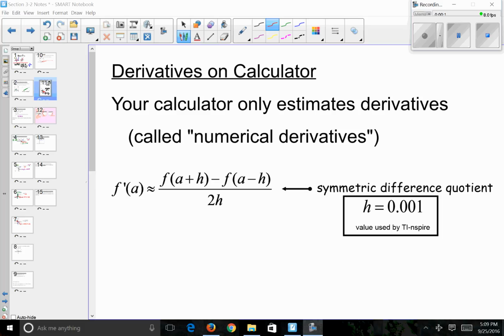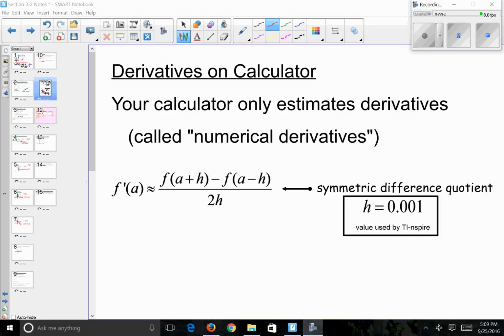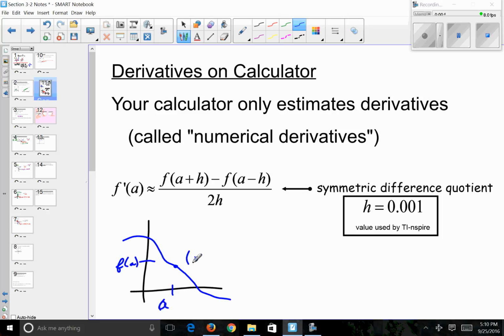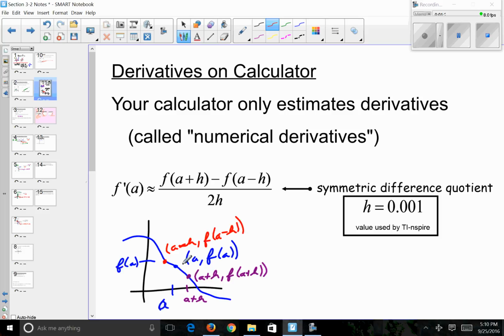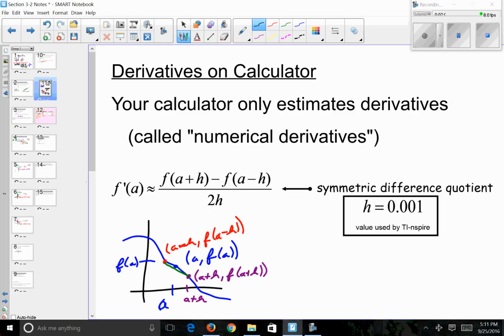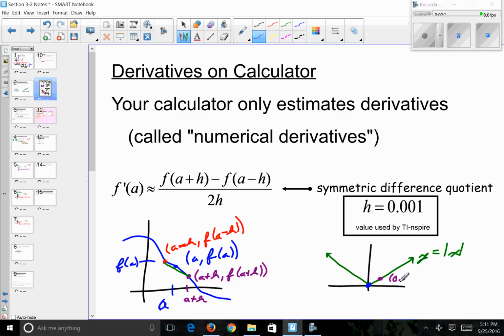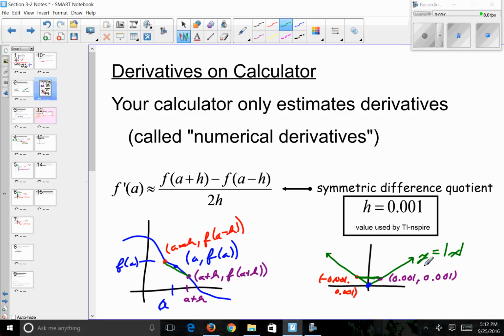Derivatives on Calculators